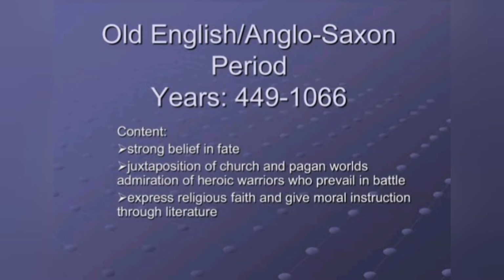important topics of UGC NET English